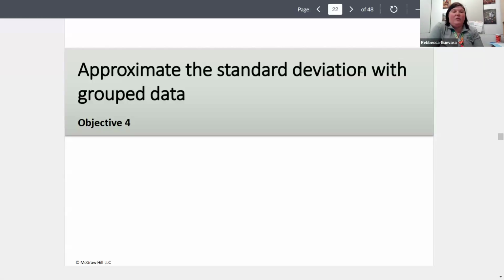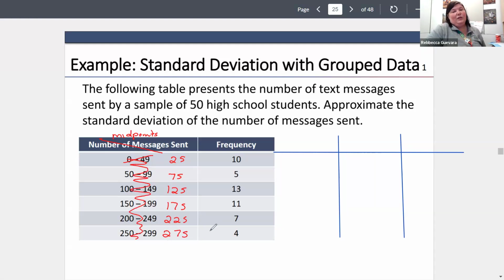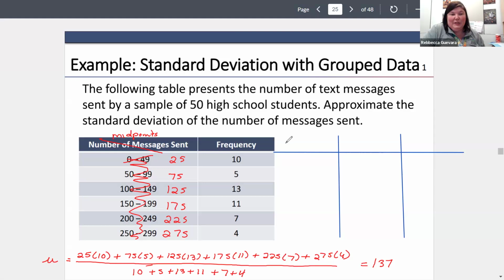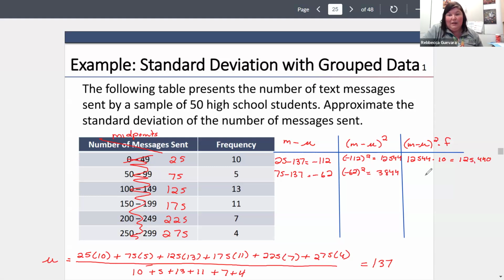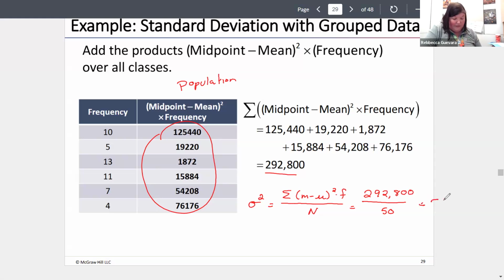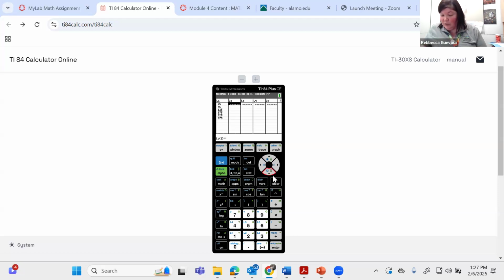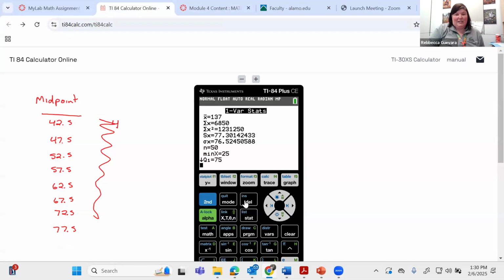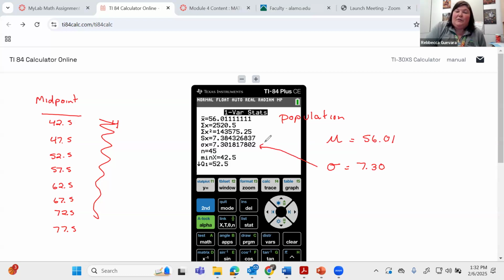Navidi Stats: Section 3.2 - Standard Deviation of Grouped Data